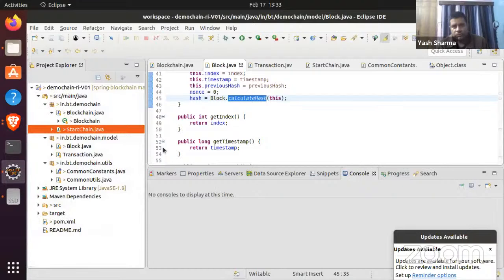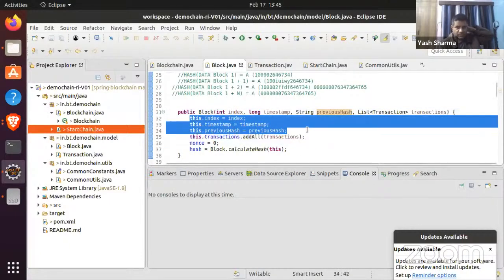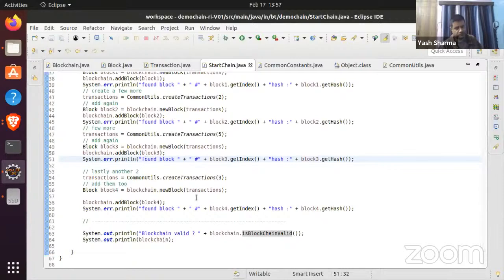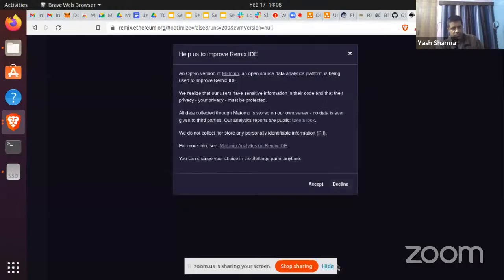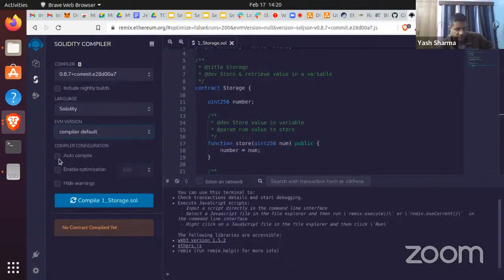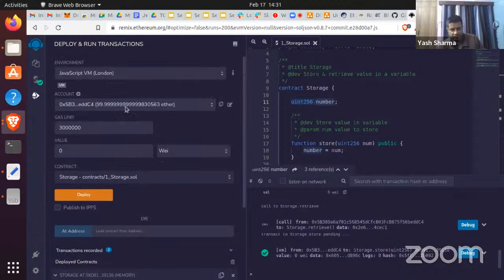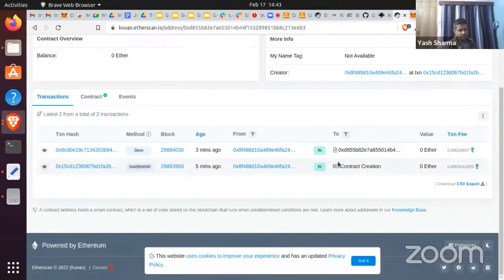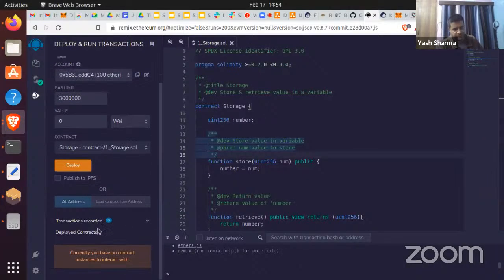Faculty Development Program (Refresher Program) on Block-Chain Technologies and Applications